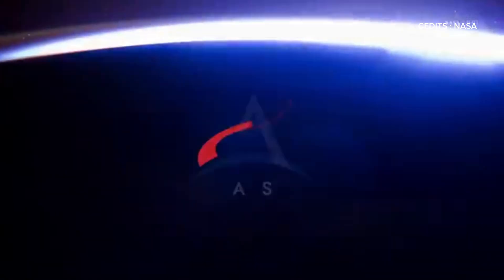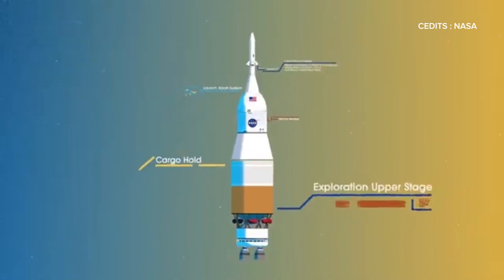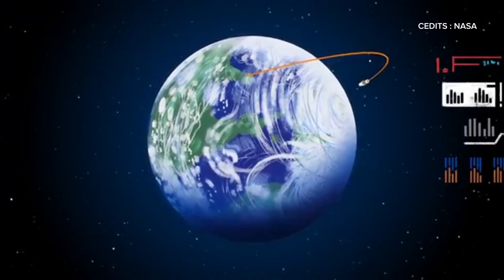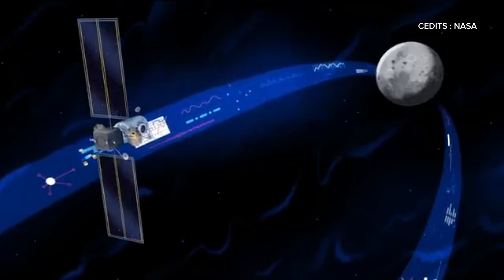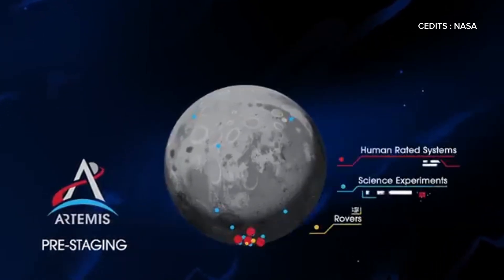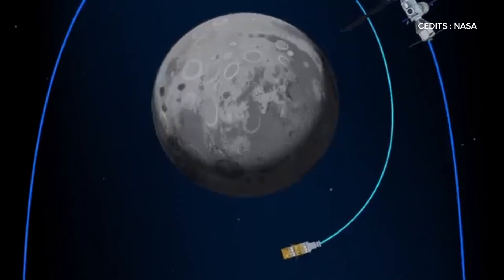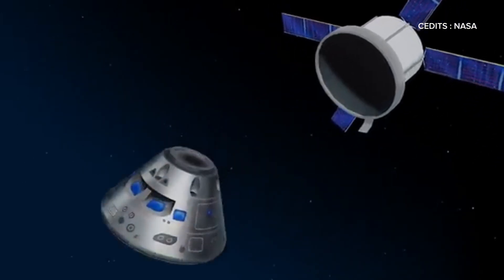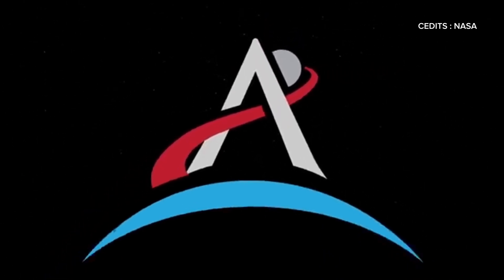Artemis III: Returning to the Moon for Good | The Blueprint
Join us as we delve into NASA's Artemis III mission, the ambitious project aimed at establishing a sustainable human presence on the Moon. Discover the innovative Orion spacecraft, the powerful Space Launch System, and the strategic Lunar Gateway, which will serve as a staging ground for lunar exploration. We'll explore the mission's blueprint for success and how Artemis is paving the way for future human missions to Mars. Don't miss out on this exciting journey into the future of space exploration!